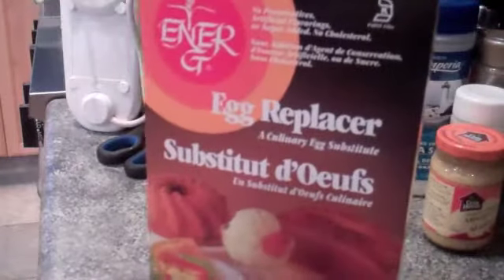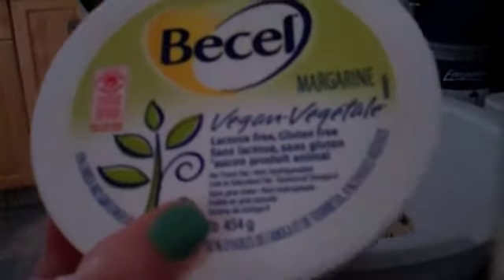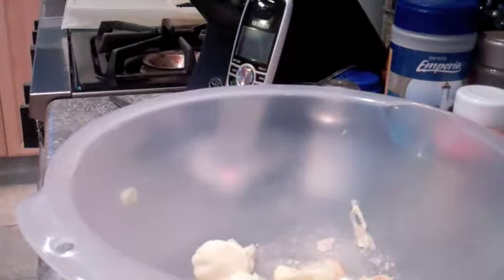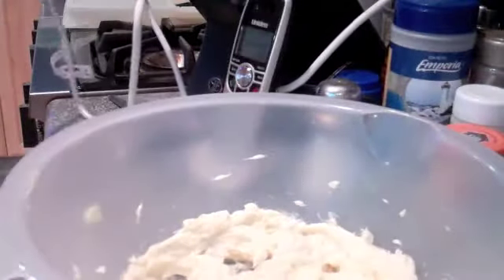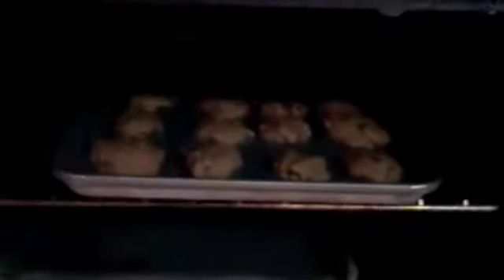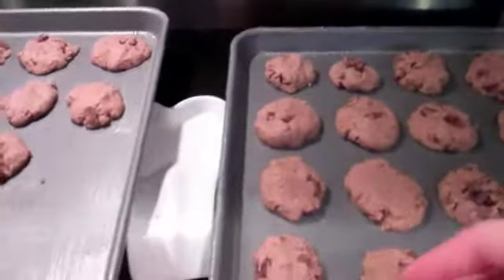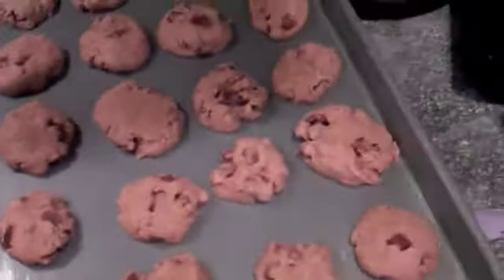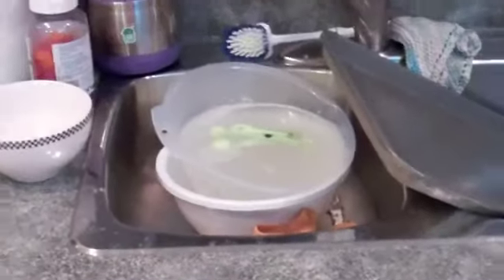[07/20] Vegan Cookies Anyone?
Where Mykala shows you how to make vegan cookies